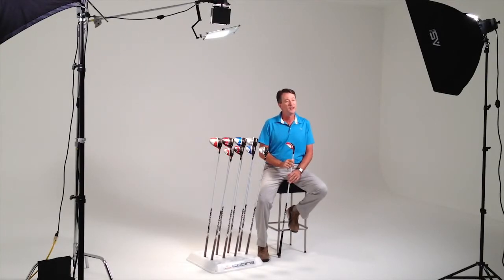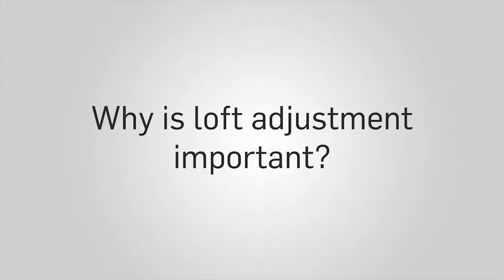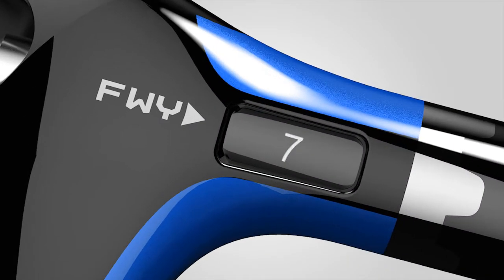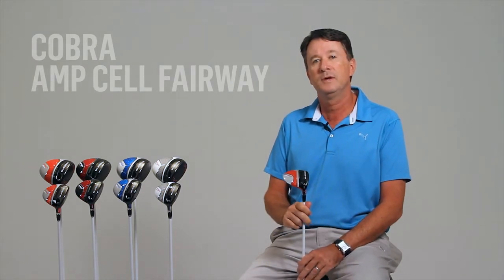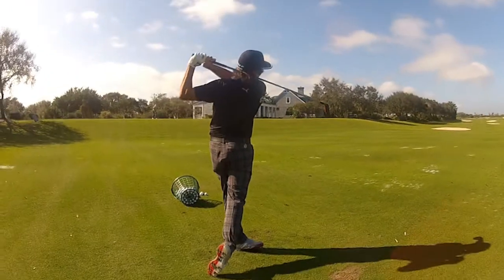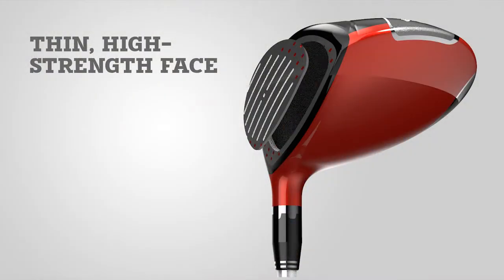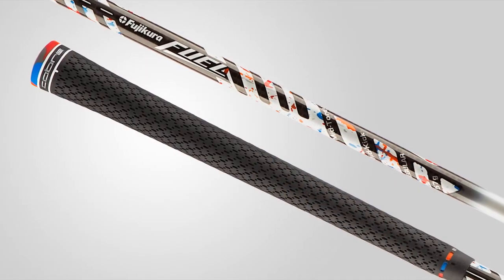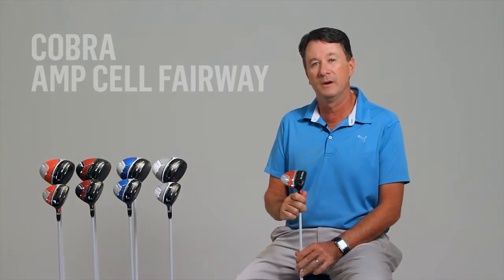Golf Galaxy - Cobra AMP Cell Fairways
One fairway wood; Six loft settings. MyFly technology lets you choose your loft to optimize trajectory and distance to match your game. AMP Cell fairways allow you to dial in your distance gaps to match throughout your set. AMP Cell and E9 technology helps free up additional discretionary weight for strategic optimization of center of gravity and a large, thin face for faster ball speeds.